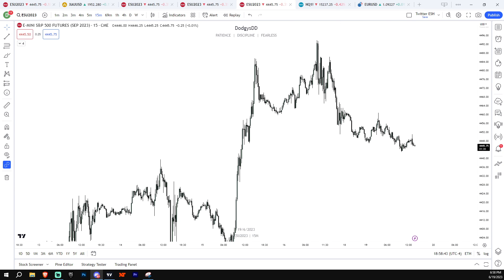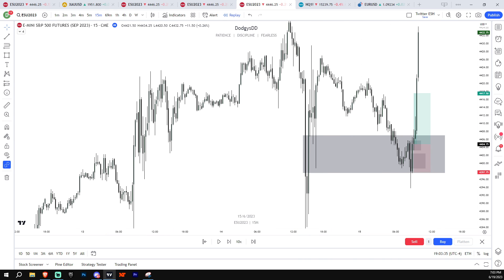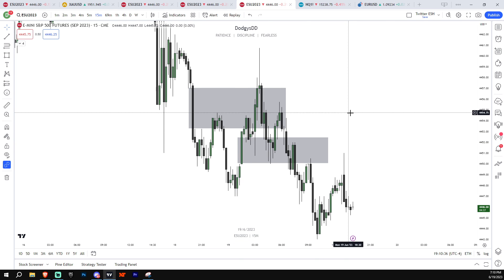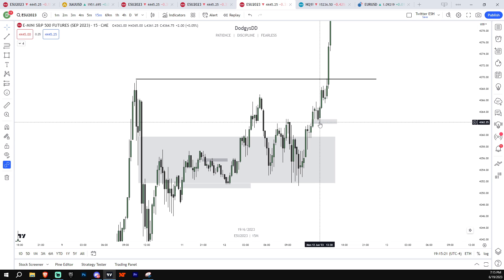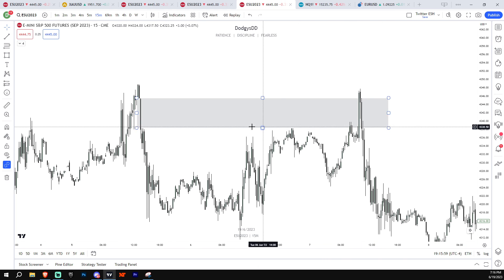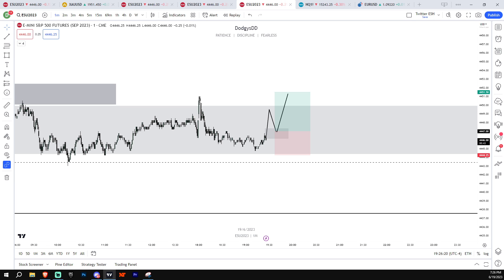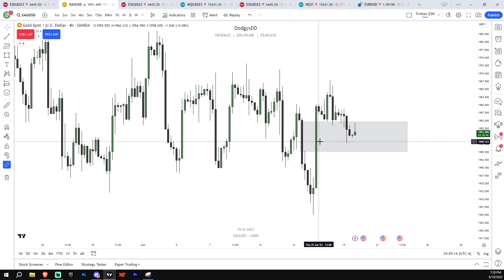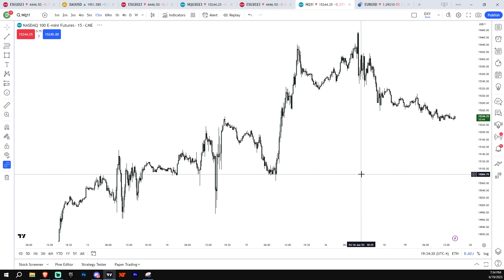Sunday Night Class 6.19 - Draw on Liquidity + Inverse FVGs